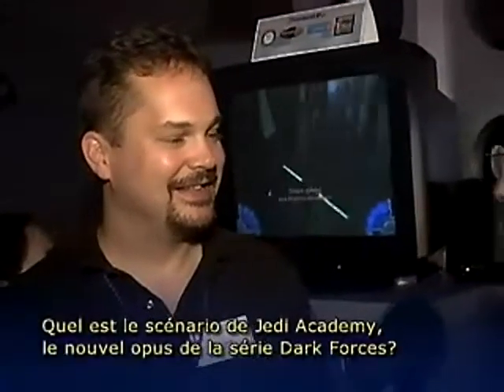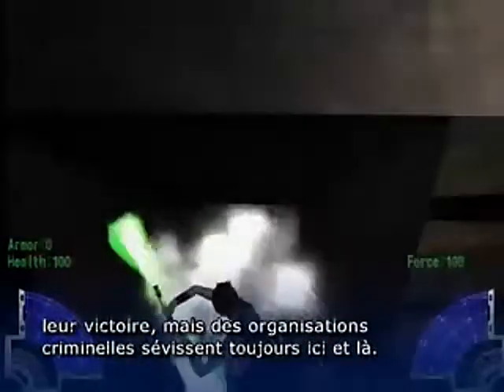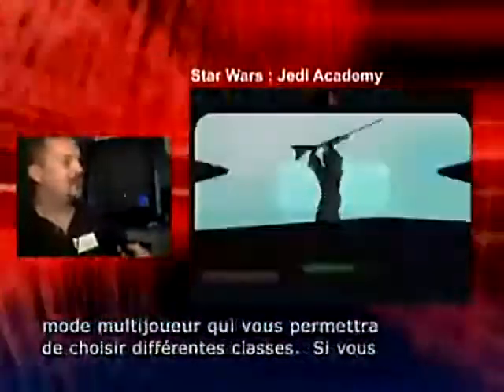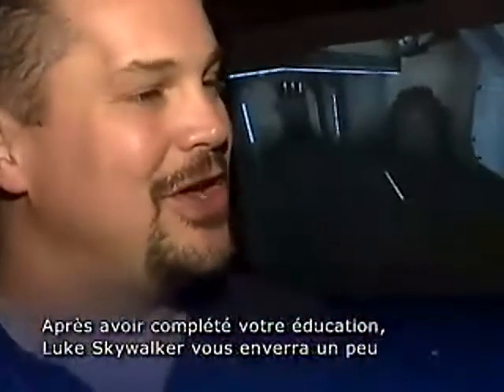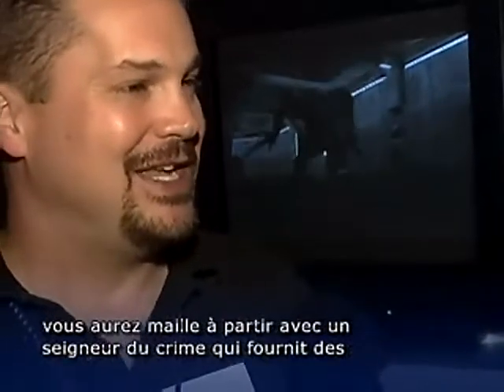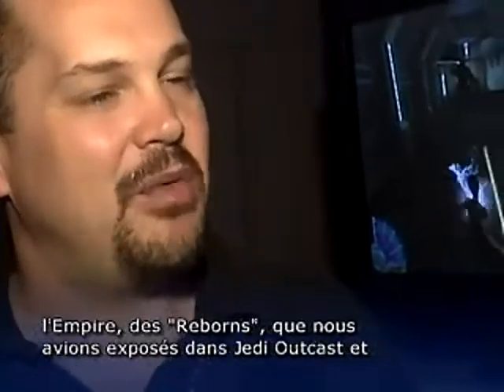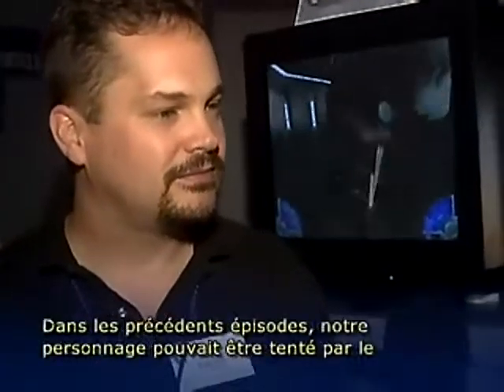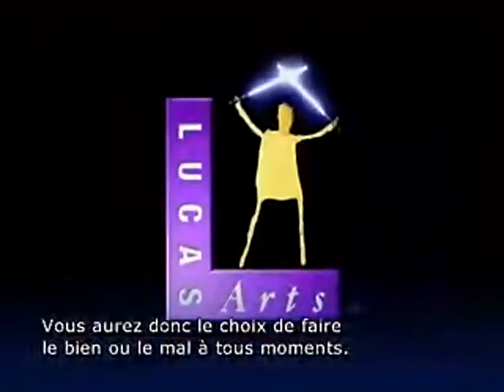Café Internet - Chronique #2 - 2003.09.15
Voici une entrevue filmée au E3 2003 avec Brett Tosti de LucasArts. Il nous présente Star Wars: Jedi Academy, qui débute peu de temps après la fin de Star Wars: Jedi Outcast. Les joueurs incarneront un apprenti Jedi qui rejoint l'Académie Jedi sur Yavin 4 pour apprendre le pouvoir de la Force et ses dangers, sous la tutelle de Luke Skywalker et Kyle Katarn.

Les Productions 640Kb vous ont proposé à l'automne 2003 une série de chroniques sur l'informatique et les jeux vidéo dans le cadre de l'émission Café Internet, diffusée au Canal Vox.